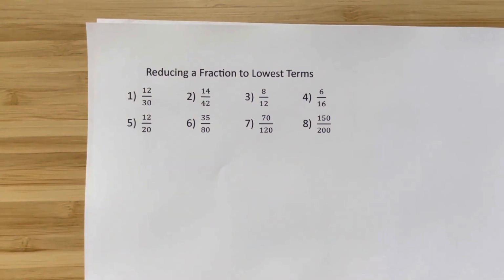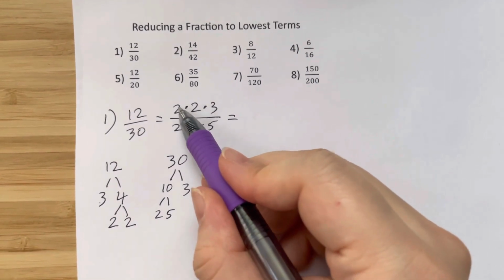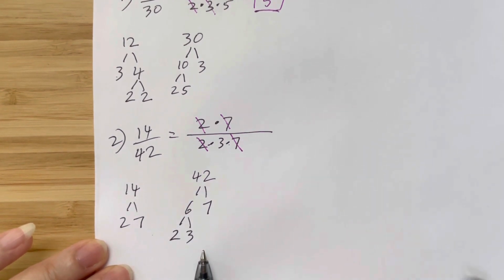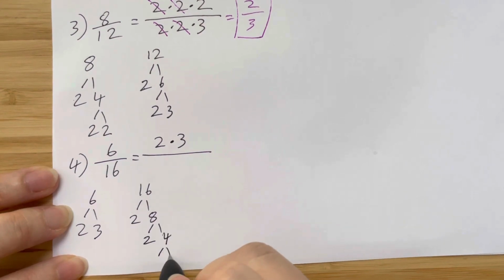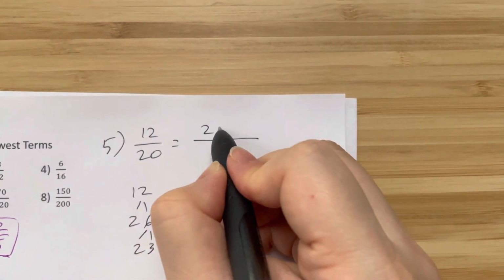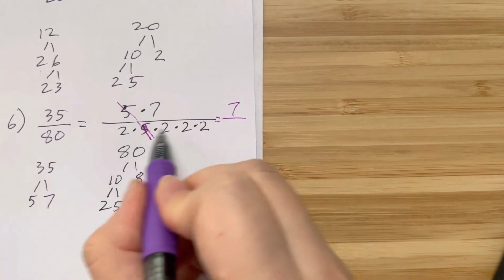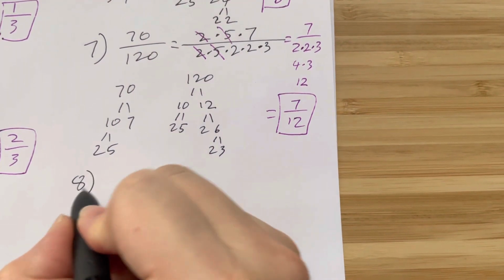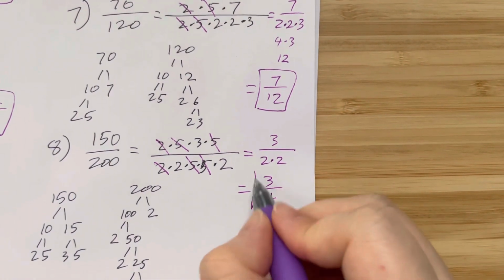Reducing a Fraction to Lowest Terms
Reducing a Fraction to Lowest Terms. Use Prime Factorization.

Keywords: Reduce reducing fraction number prime factor math mathematics college algebra high school acuteangle acuteangeljj acute